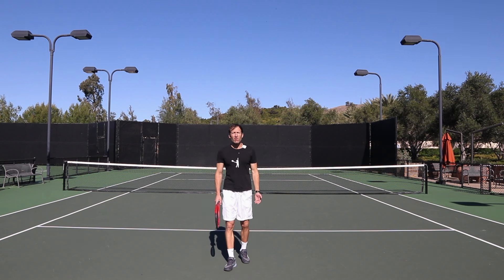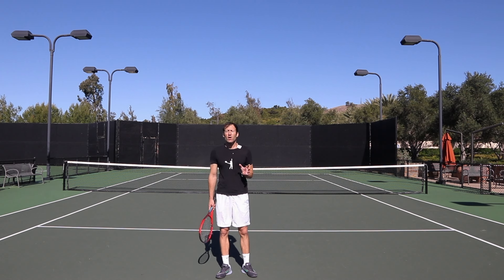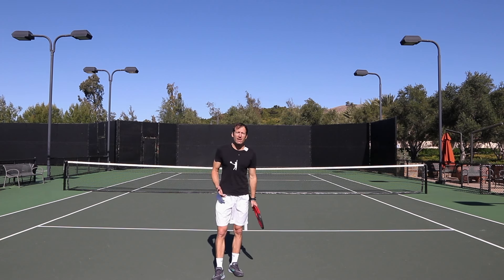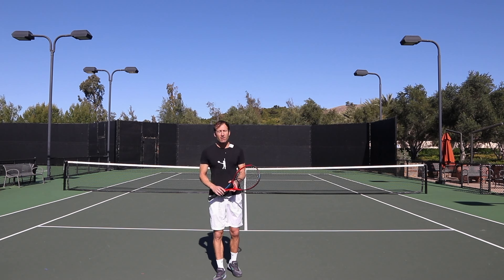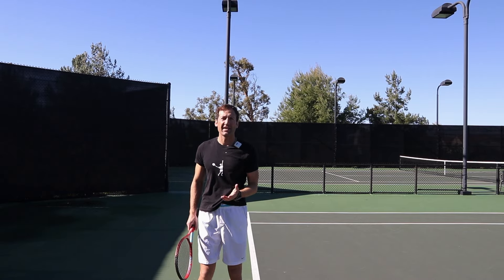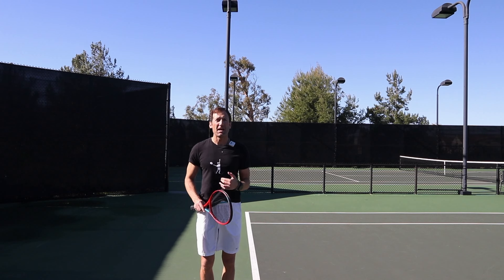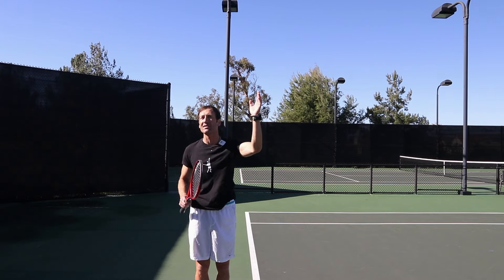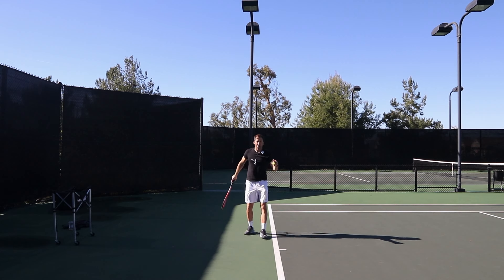The Problem with the J Toss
In this video I would like to share my opinion regarding the J toss being taught and one problem that could arise from this toss concept.